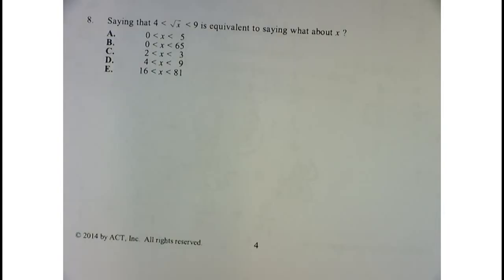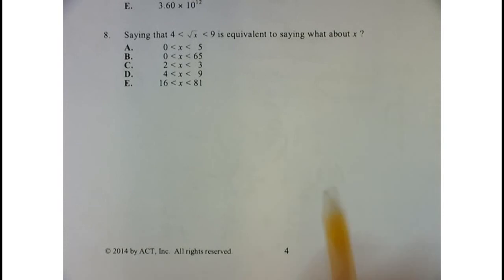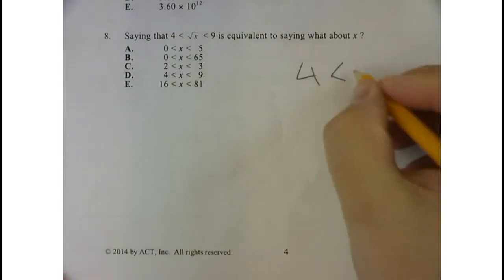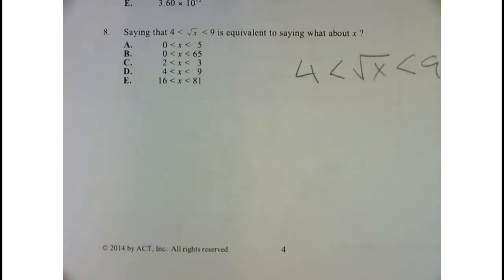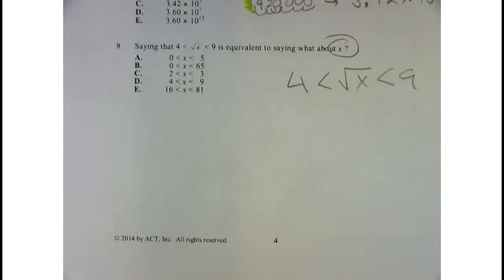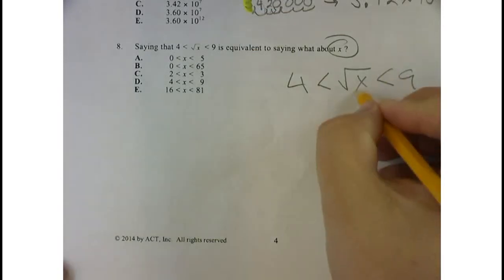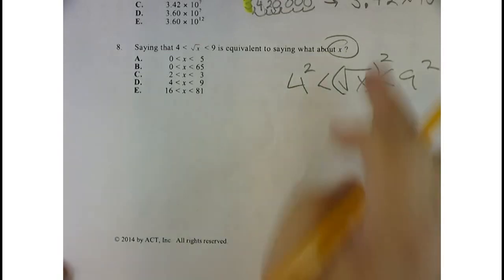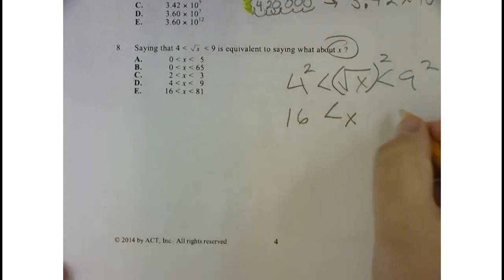Compass Math Placement Practice Problem 8